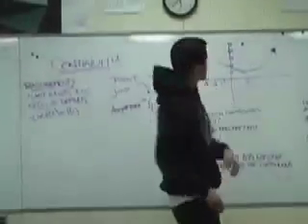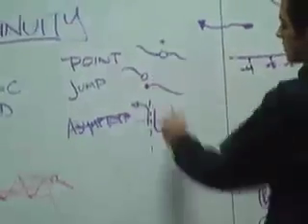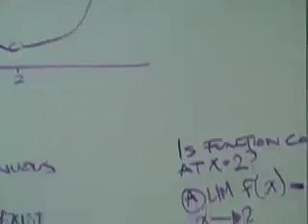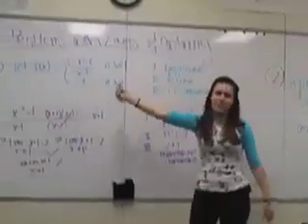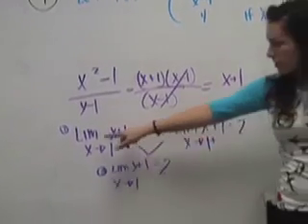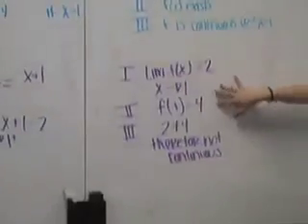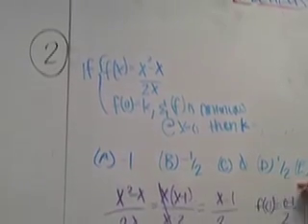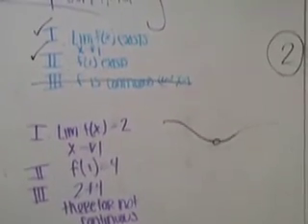CALS ECHS -- Calculus: Limits and Continuity Part 3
This video project is intended to cover with examples everything you need to know about limits and continuity.